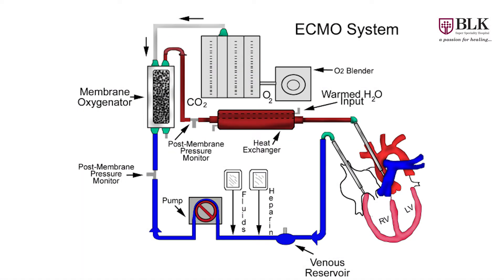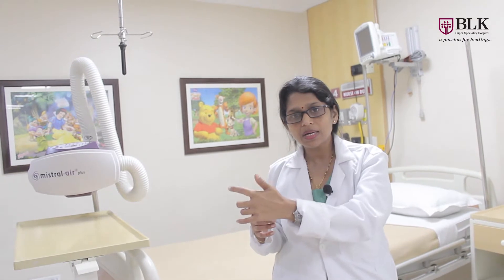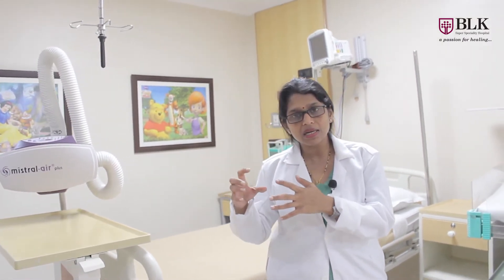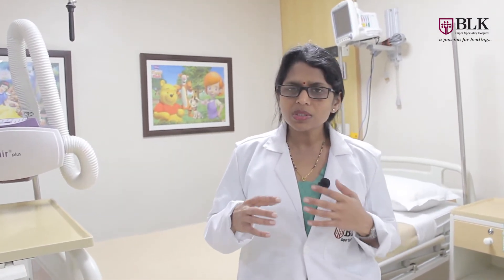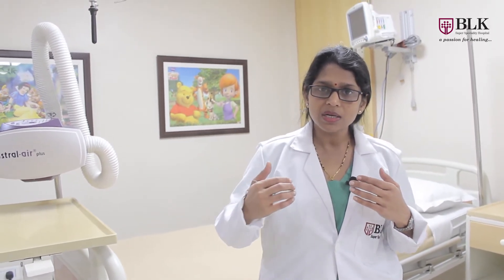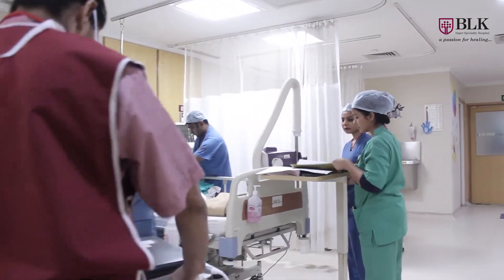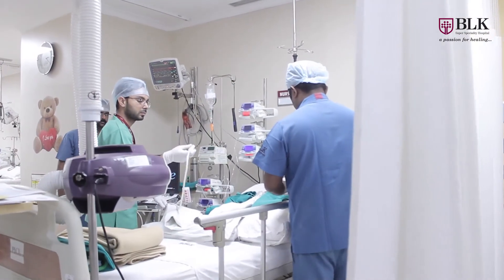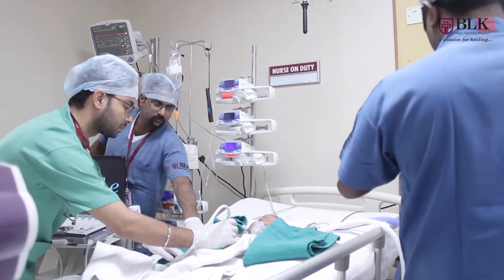Everything you need to know about ECMO by Dr. Rachna Sharma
Extracorporeal membrane oxygenation (ECMO) is a way to provide breathing and heart support. It’s usually used for critically ill infants with heart or lung disorders. ECMO can provide necessary oxygenation to an infant while doctors treat the underlying condition. Older children and adults may also benefit from ECMO under certain circumstances.

ECMO uses a type of artificial lung called a membrane oxygenator to oxygenate the blood. It combines with a warmer and a filter to supply oxygen to the blood and return it to the body.

BLK Super Speciality Hospital
Pusa Road, Rajinder Nagar, Prasad Nagar, Karol Bagh, New Delhi, Delhi 110005, India